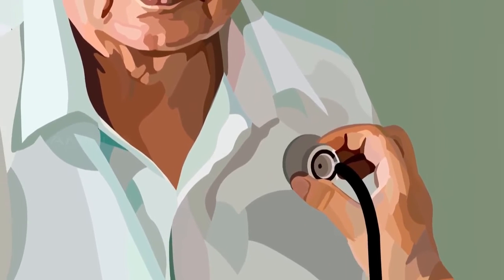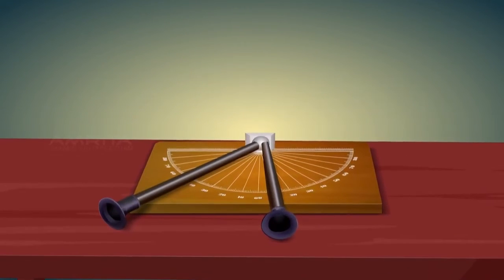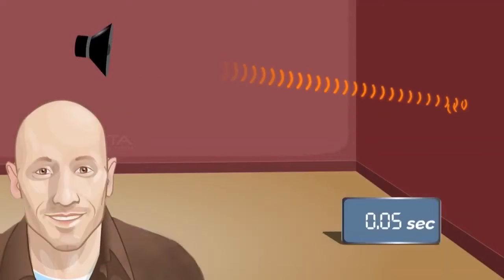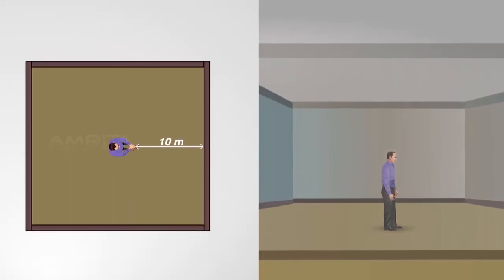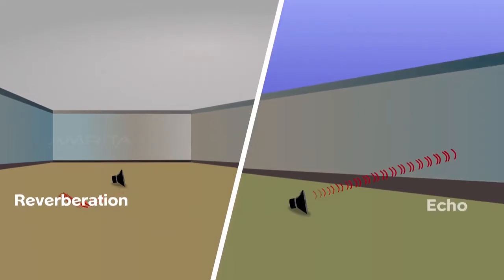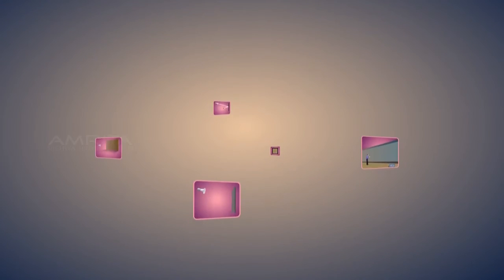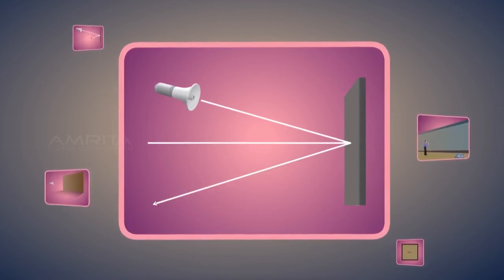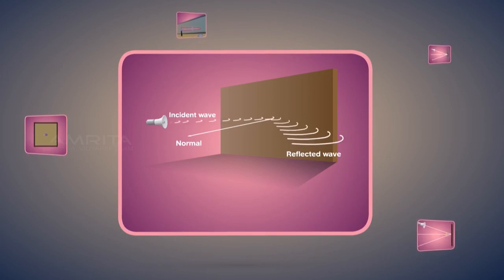Reflection o Sound 🧏‍♂️🗣